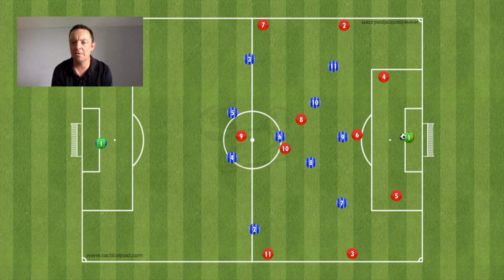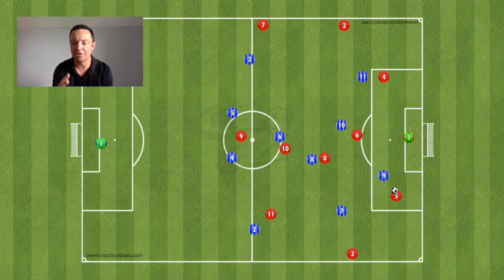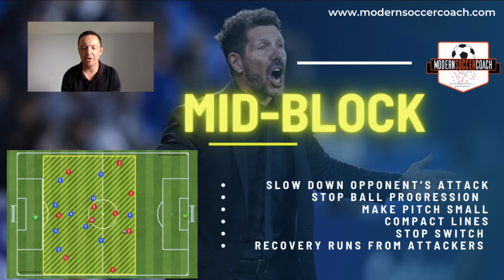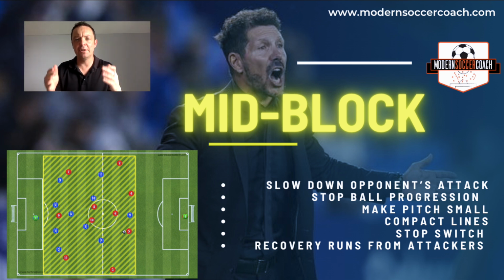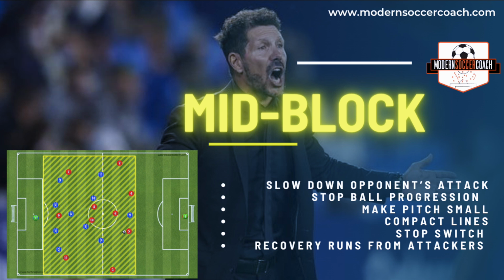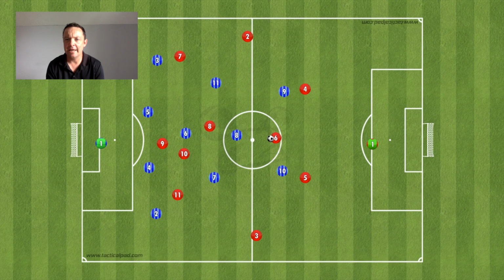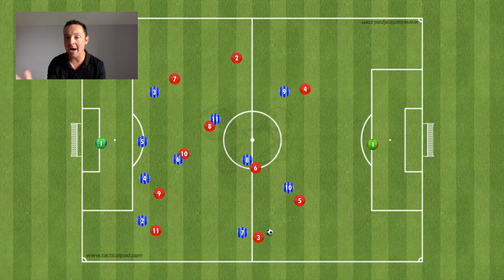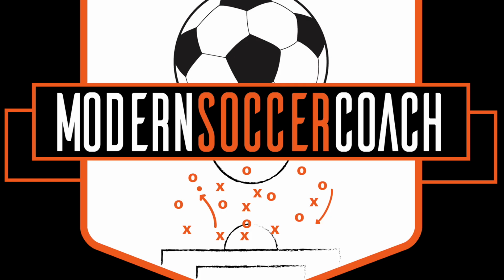Creating Defensive Principles in Your Game Model!!